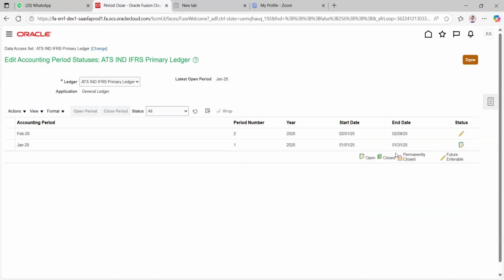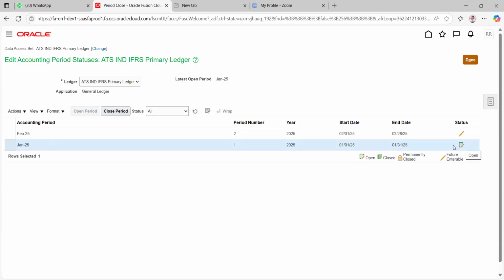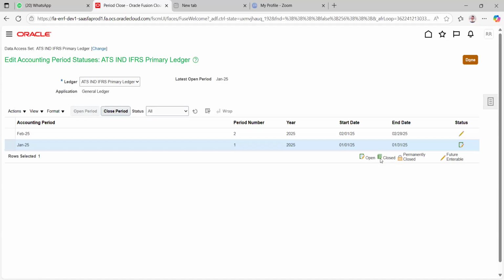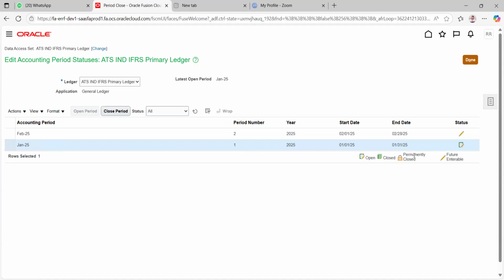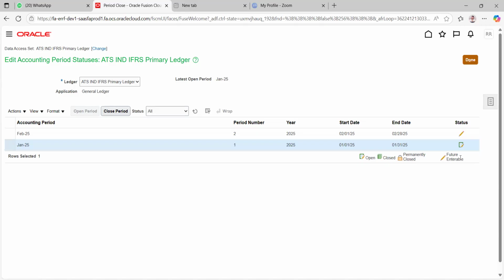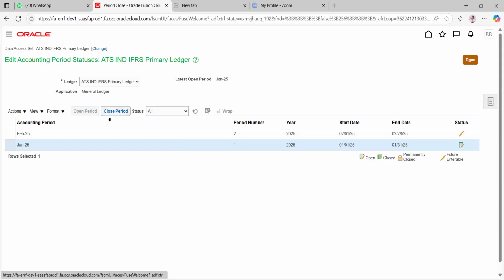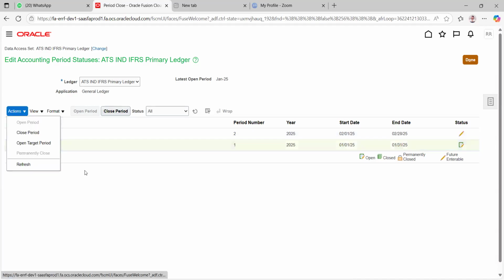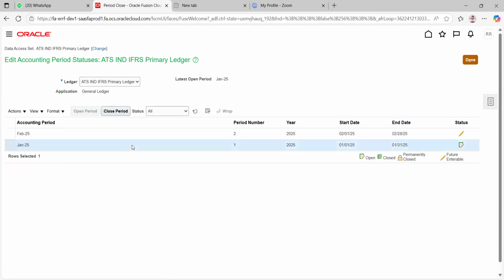Oracle ERP - Fusion Financials - what are the period status available with real time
Oracle ERP - Fusion Financials - what are the period status available & significance with a business case
Oracle ERP Fusion Financials - How to setup an Auto reverse journals automatically